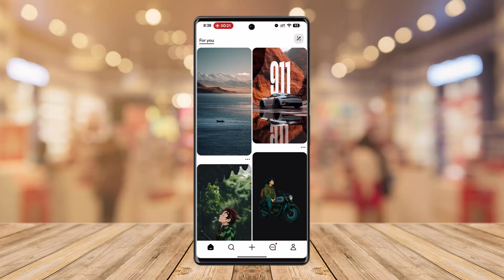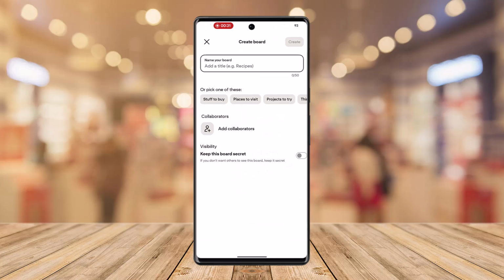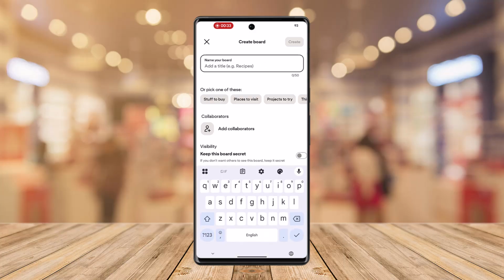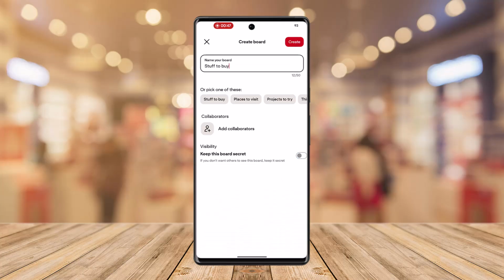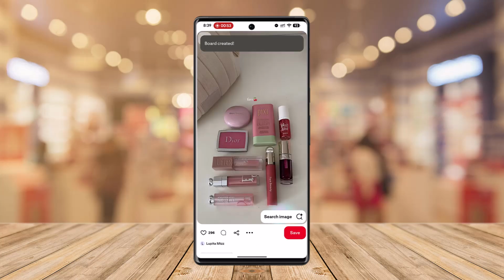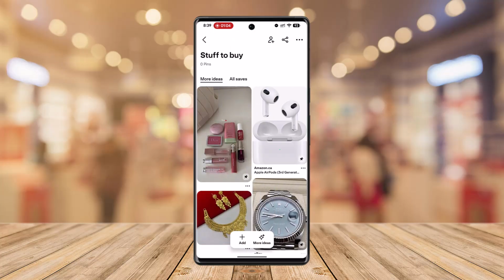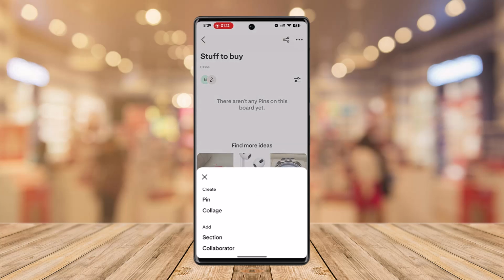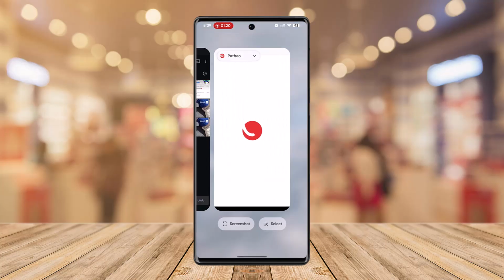How to Create Pinterest Board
This video explains how to create a Pinterest board, which is a collection of pins (images, videos, or ideas) organized around a specific theme. To start, open the Pinterest app on your device and log into your account. Tap your profile icon from the bottom right corner of the screen. Then go to the “Boards” section. At the top, you will see a “Create board” button or a plus icon. Tap it. You will be prompted to give your board a name (e.g., “Dream Home,” “Recipes to Try,” “Workout Ideas”). You can also add a description (optional). You have two privacy options: Public (anyone can see it) or Secret (only you and invited collaborators can see it). Toggle the “Secret” switch on if you want it private. You can also invite collaborators by entering their email addresses or Pinterest usernames. Collaborators can add pins to the board. Then tap “Create.” Your new board will appear on your profile. To add pins to your board, find a pin you like (on your home feed, search results, or another board). Tap the pin, then tap the “Save” button (often a heart or ribbon icon). Choose the board you just created. You can also add pins directly from your camera roll by tapping the plus button (+) and selecting “Pin.” The video ends with a thank you and a sign-off. This guide is perfect for new Pinterest users who want to start organizing their ideas.

Timestamps:
0:00 - Introduction
0:10 - Tapping Profile from Bottom Right
0:17 - Going to Boards Section and Tapping “Create Board”
0:24 - Naming the Board
0:29 - Adding Collaborators (Optional)
0:33 - Making Board Secret (Optional)
0:39 - Tapping “Create”
0:49 - Adding Pins via Three Dots → Add to Board
1:14 - Conclusion